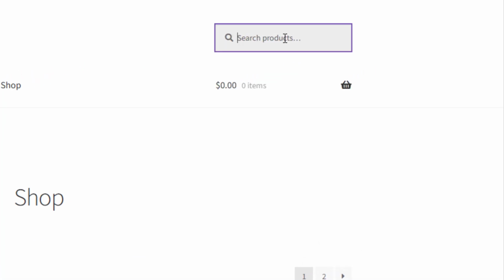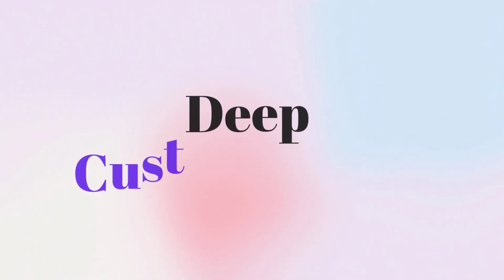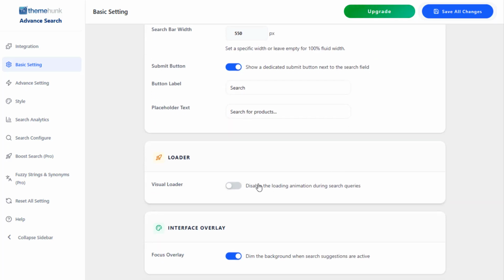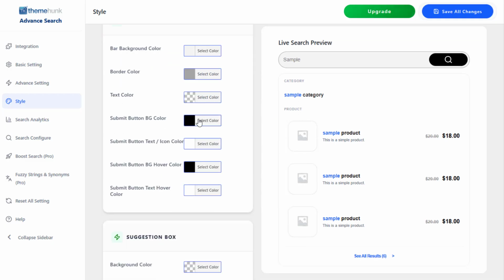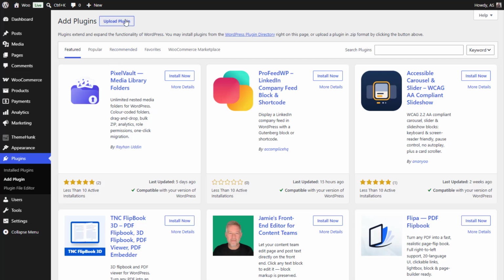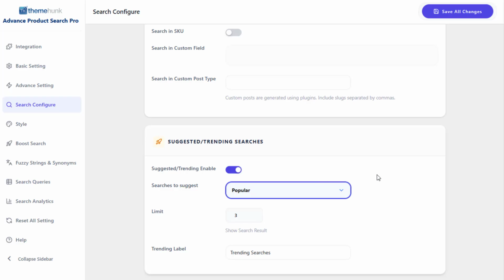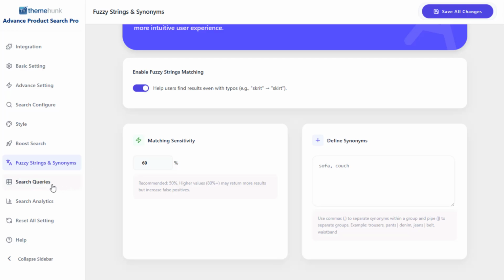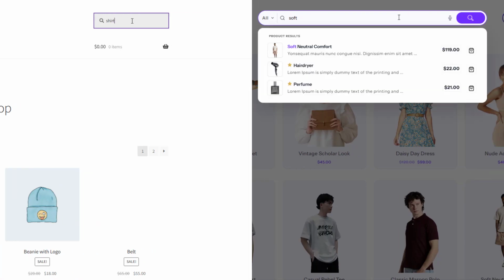Improving WooCommerce Search With Advance Product Search | ThemeHunk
Improve your WooCommerce store search experience with Advance Product Search by ThemeHunk. In this tutorial, you'll learn how to add a fast, accurate, and user-friendly product search that helps customers find products instantly, increasing engagement and boosting conversions.

Whether you're running a small online shop or a large WooCommerce store, Advance Product Search makes it easier for shoppers to discover products with live AJAX search, smart suggestions, SKU search, category filtering, and more.

In This Video:

✔ Install and set up Advance Product Search
✔ Enable AJAX live search for WooCommerce
✔ Search by product name, SKU, category, and more
✔ Improve customer experience with faster product discovery
✔ Increase sales with smarter WooCommerce search

 Why Use Advance Product Search?

* Lightning fast AJAX search
* Search by product title, SKU, category, and tags
* Mobile friendly search interface
* Highly customizable design
* Easy integration with any WooCommerce theme
* Improves product discoverability and conversions

💬 Need help? Contact our support team through ThemeHunk.